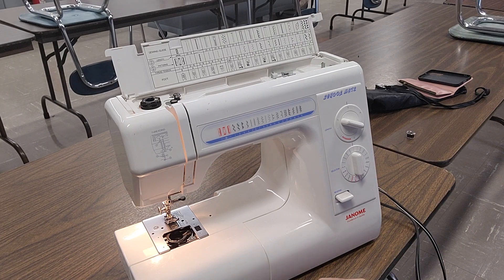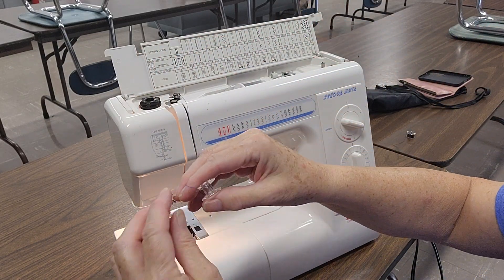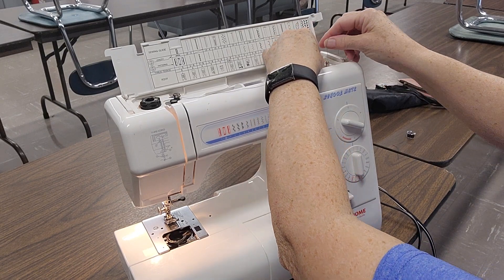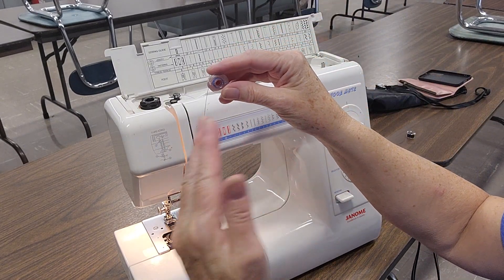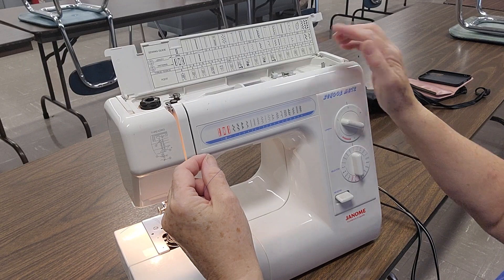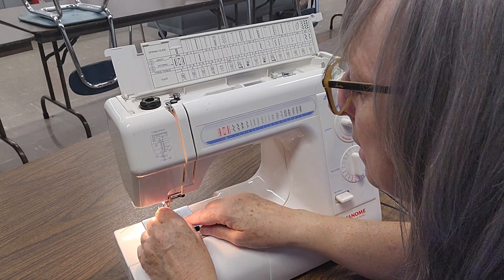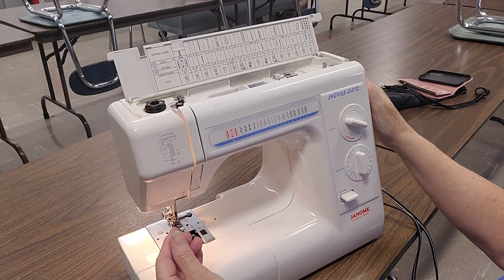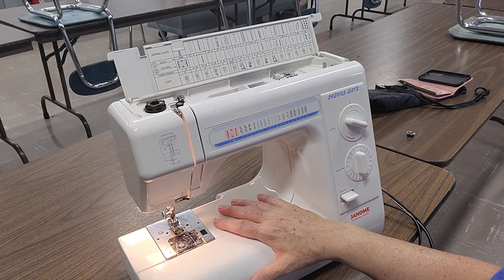September 19, 2023